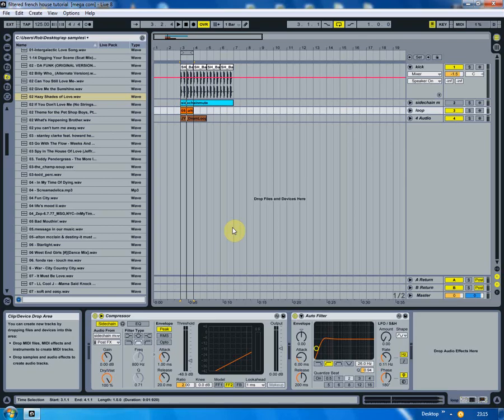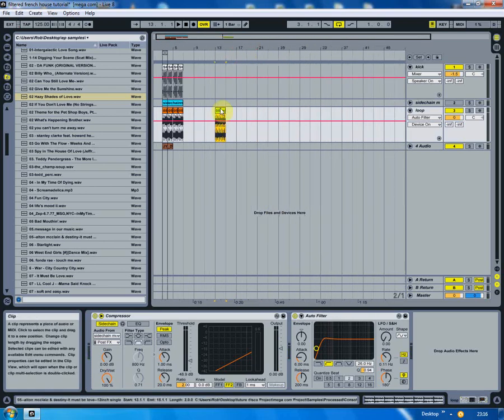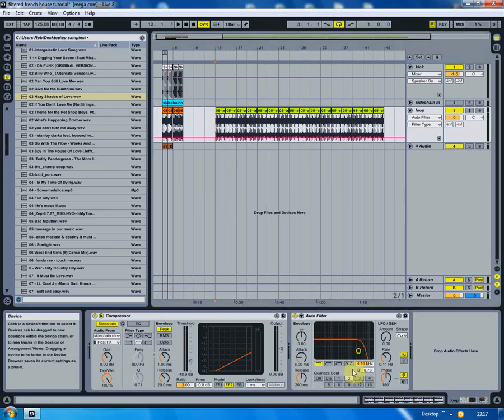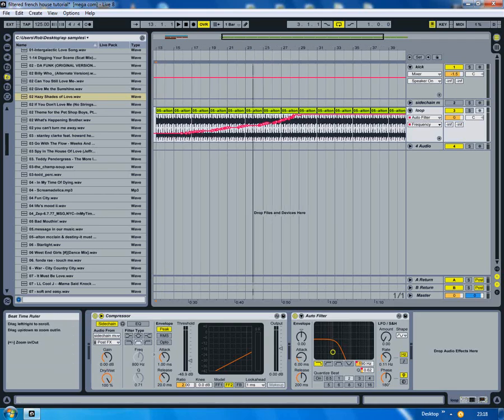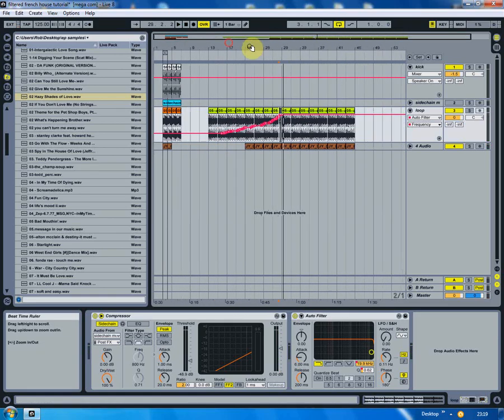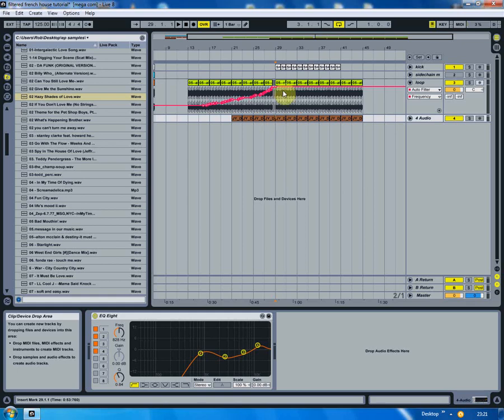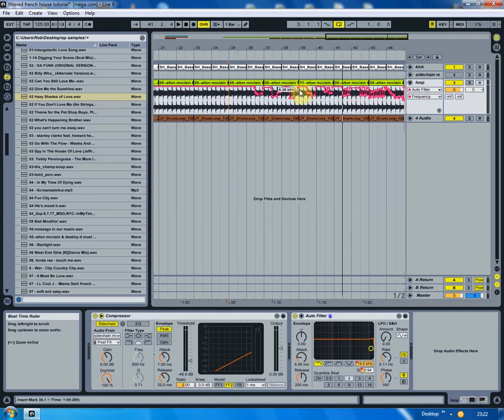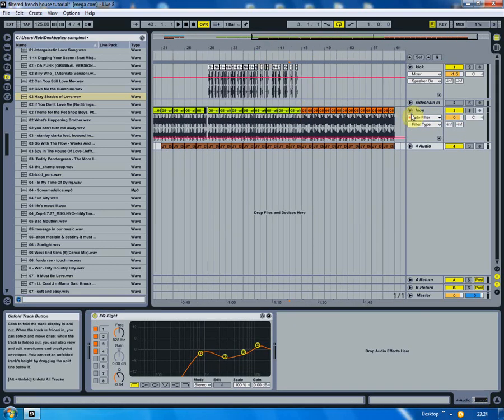How To Produce French Styled Filtered Disco House Part 2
This is a crash course in French influenced disco filtered house music production. This course was recorded on Ableton 8 in 2015 but the techniques and the structure are still used today within house music. Link for the resources are below.